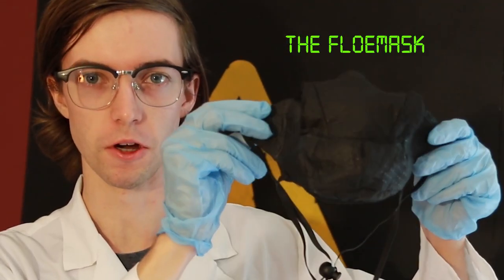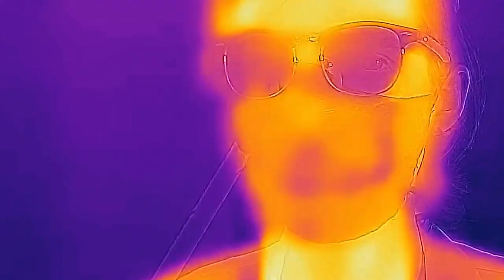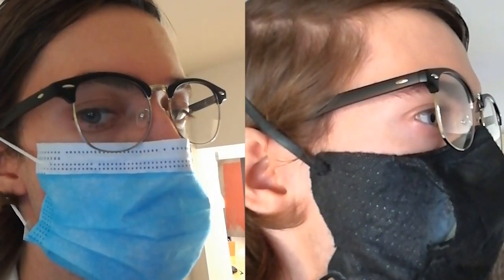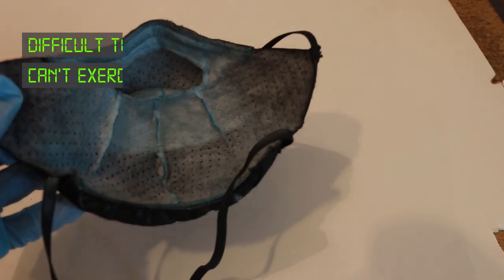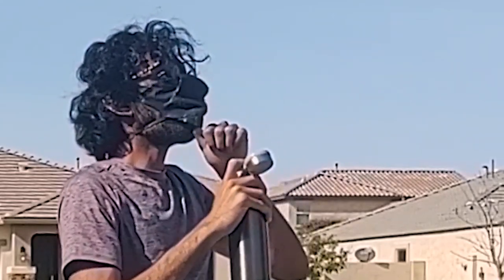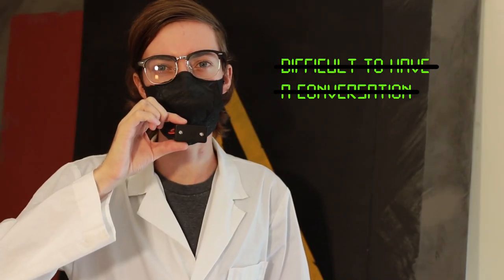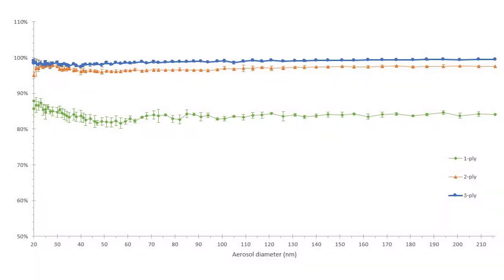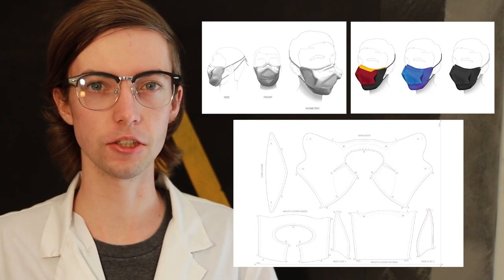Next-Gen Mask Challenge Top 10 Semifinalist Submission Video: Luminosity Lab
Vote for your favorite Next-Gen Mask Challegne Semifinalist

Get your vote in for the coolest mask design and help choose who will go on to become one of the Top 5 Finalist Teams in the $1M Next-Gen Mask Challenge. All you have to do is pick your favorite mask.

These masks of the future were designed by young innovators from around the world ages 15-24 who are on a mission to prevent the spread of COVID-19 with a mask that’s comfortable, stylish, and functional - overcoming all the top barriers to mask wearing. The design images you see here inspired prototypes to be created in collaboration with our manufacturing partners 3M, Honeywell, and Lydall - which will be showcased at our finals event in December.

ABOUT XPRIZE